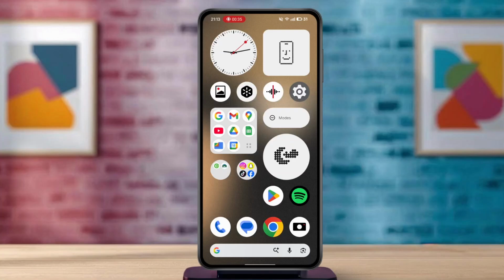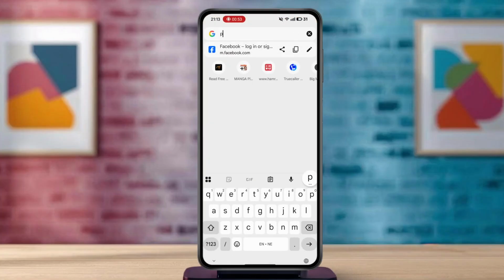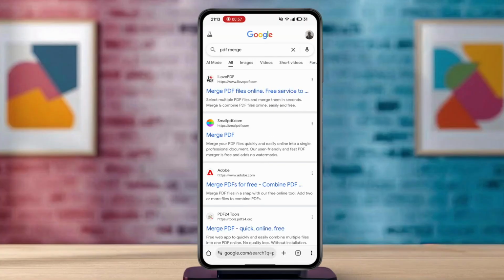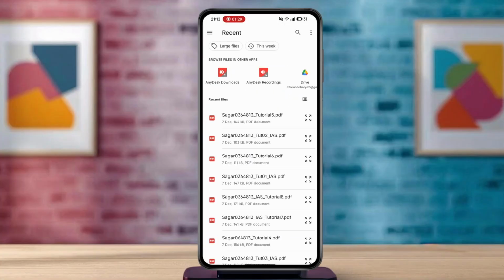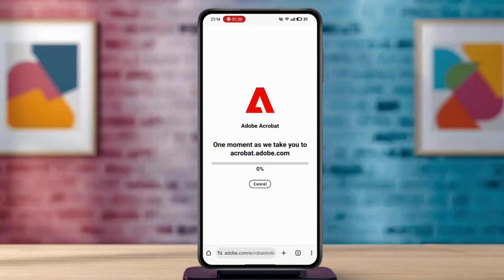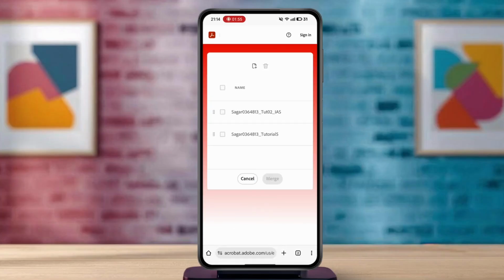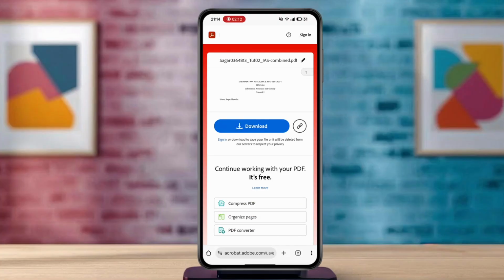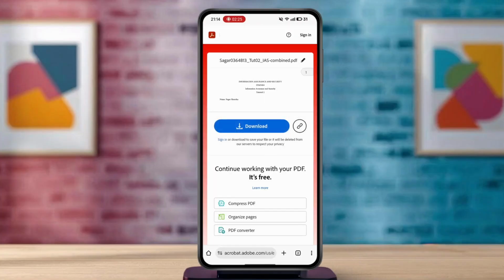How to Merge PDF Files Using Phone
Want to merge PDF files using your phone without needing a computer? This video will guide you through the steps on how to merge PDF files using phone quickly and easily. Whether you're asking, "How do I merge PDF files on my phone?" or need help combining multiple PDFs into one, this tutorial has you covered. Learn the steps to merge PDF files on your mobile device and manage documents effortlessly. Watch now to see how you can merge PDF files using phone today!

Timestamps:
00:00 How to Merge PDF Files Using Phone
00:10 How Do I Merge PDF Files on My Phone?